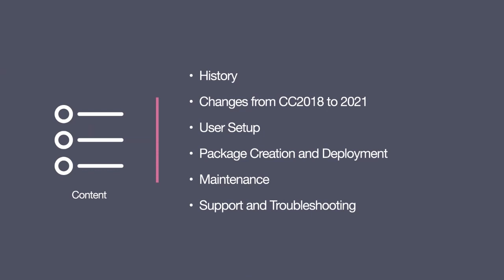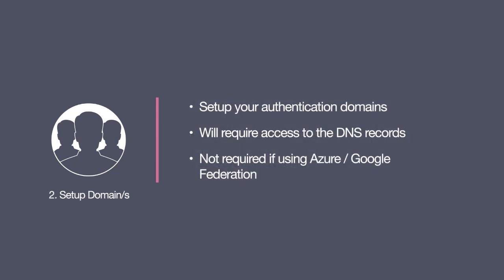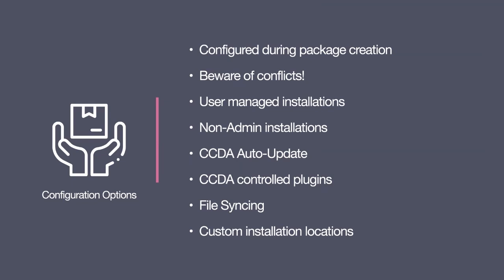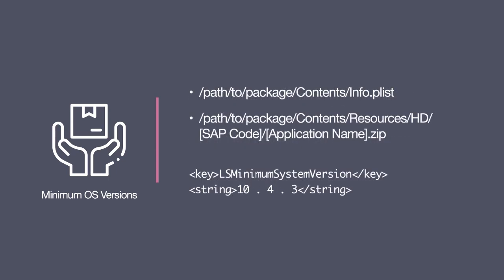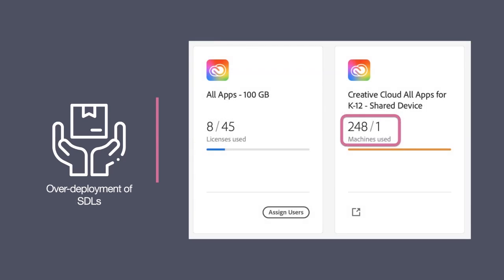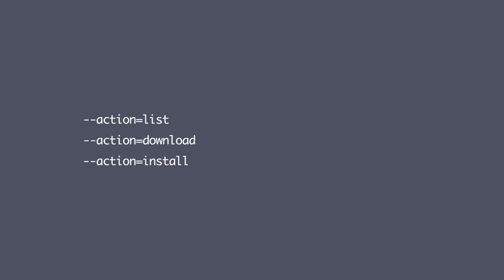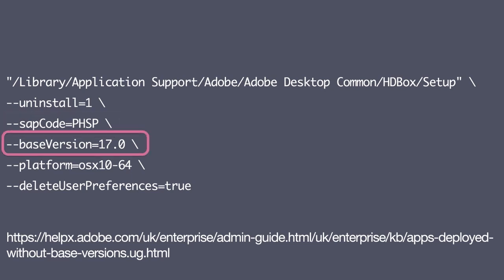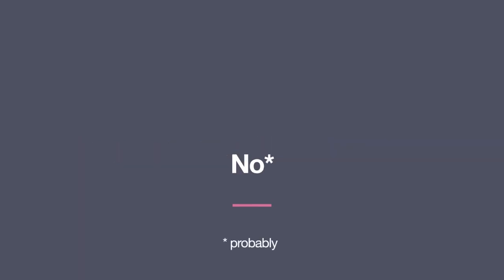2021 Campfire Session 2.2: What's New With Adobe 2021 In Education: By Darren Wallace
2021 Campfire Session 2.2:
What's New With Adobe 2021 In Education: By Darren Wallace